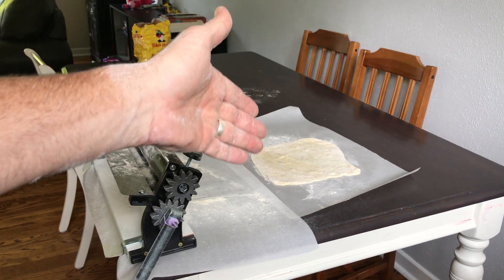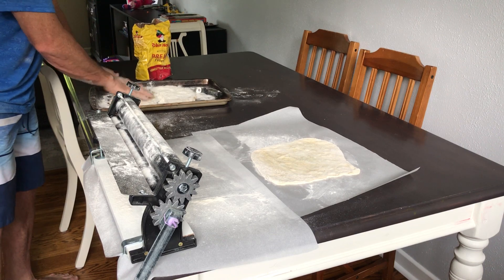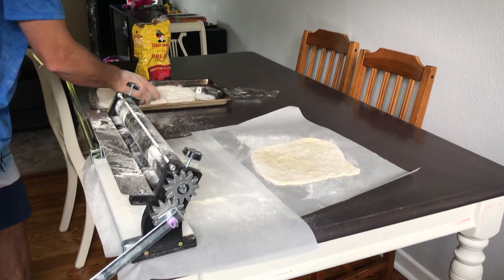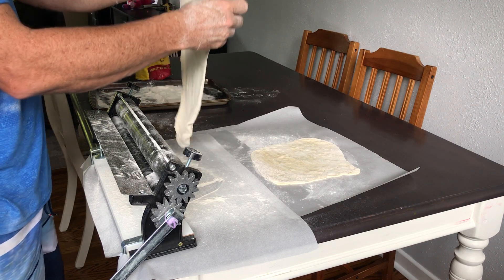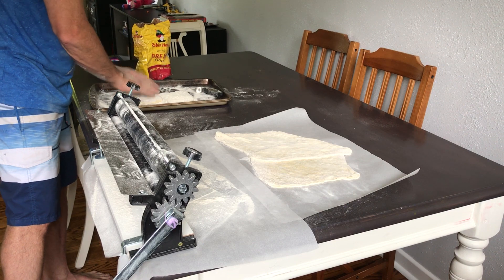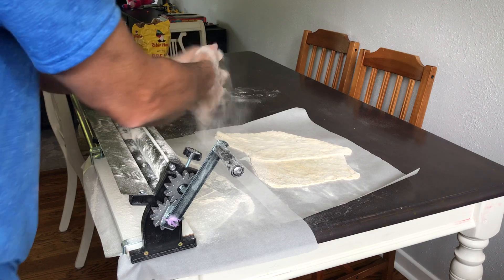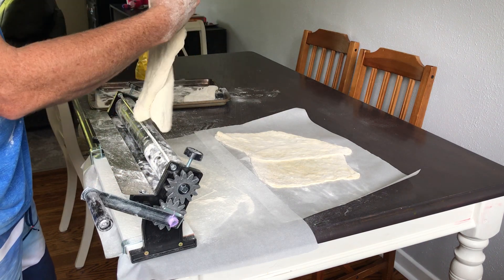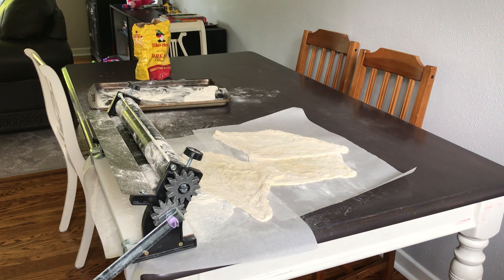large dough roller part 2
This Extra Large Hand Crank Manual Pizza Dough Roller is the only pizza dough roller you will ever need. Its solid construction and durability will last a lifetime. Made almost entirely of steel and aluminum it will never break. The non-stick rollers are fully adjustable to allow you full control over the thickness of the rolled dough. The dough can be rolled to a paper thin shape...ideal for any pizza aficionado or tortilla lover. The sturdy aluminum gears will never slip, get stripped or break. This large pizza dough roller is so sturdy that it is even being used in commercial businesses. It is fully guaranteed against malfunction...period. Sometimes called a pizza dough sheeter, this large dough roller is one of the best and easiest devices you can use to speed pizza making into a simple and easy process, allowing you to roll out dough at backyard parties or in your restaurant as simply and effortlessly as possible. This dough roller can be used as a tortilla press, burrito press, pie crust press, pretty much any material you want to flatten. It is easy to wash and you can even submerse it in water for easy cleanup.